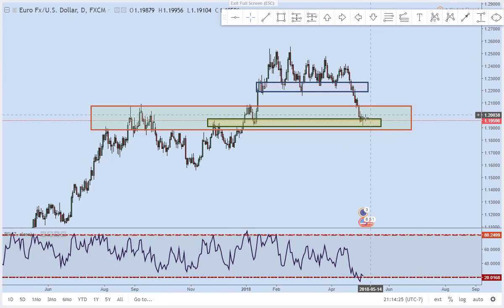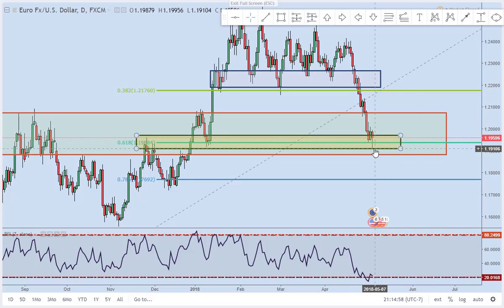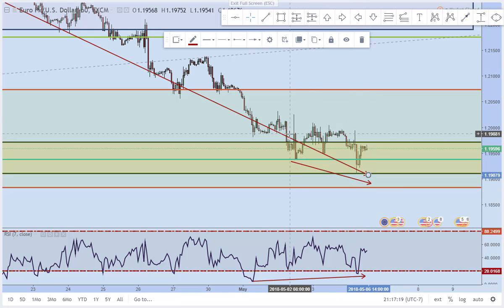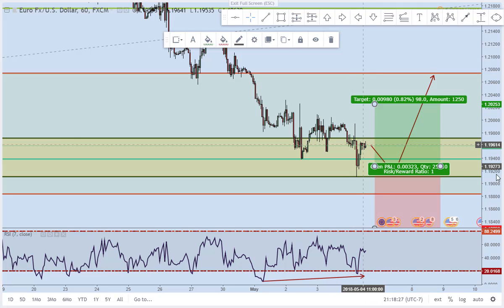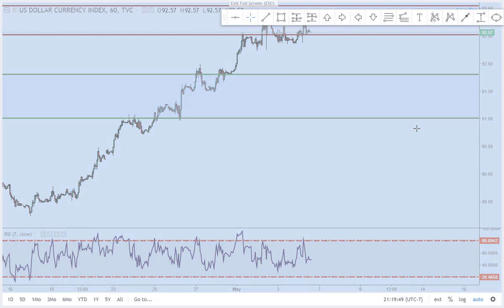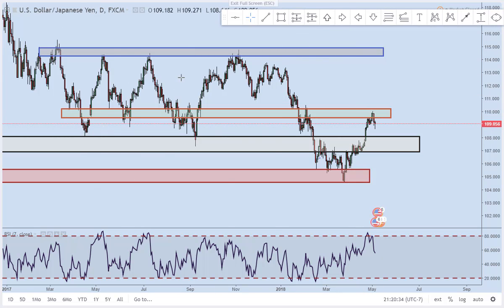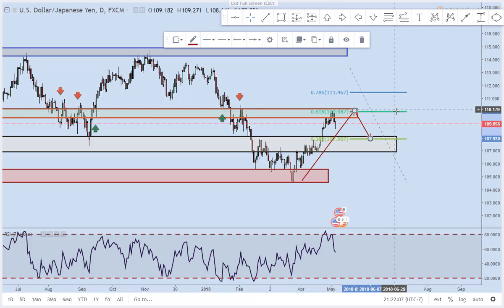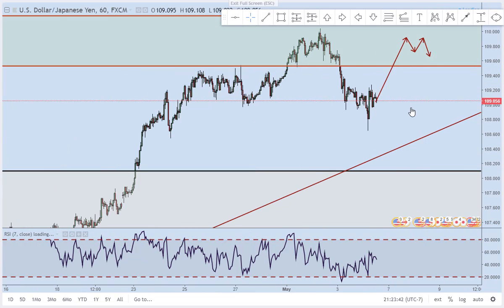FOREX TRADING: BEING PATIENT IN THE MARKET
Forex trading, this week we go back to the EURUSD were we still anticipating a long opportunity. We discuss the benefits of being patient in the market or rather waiting waiting for a better discount to buy the market